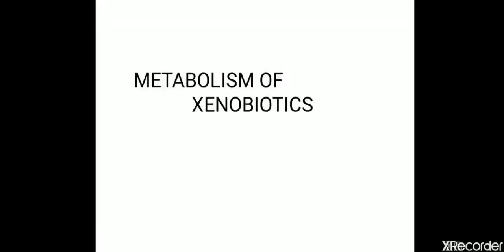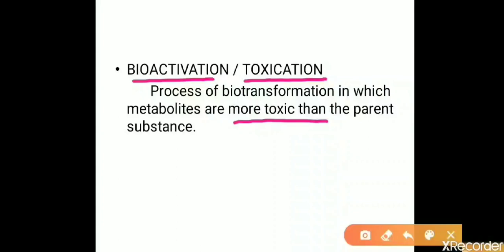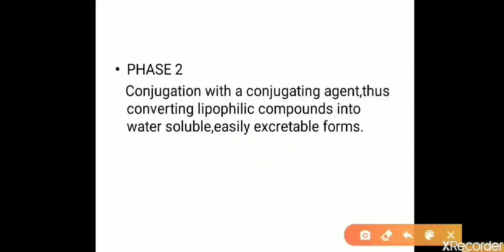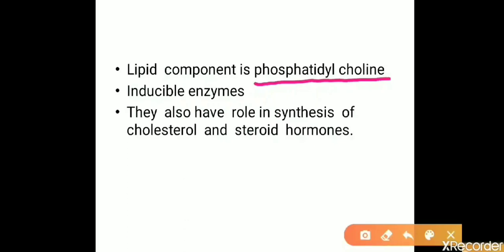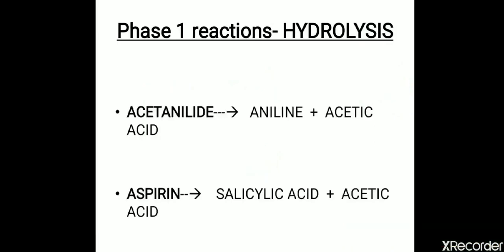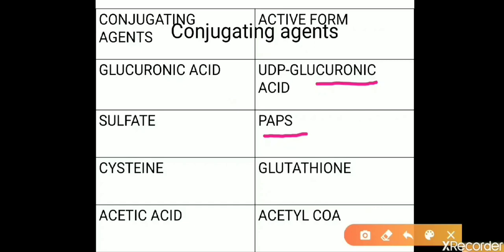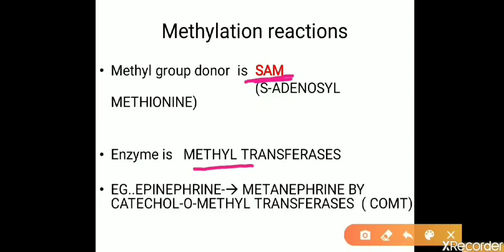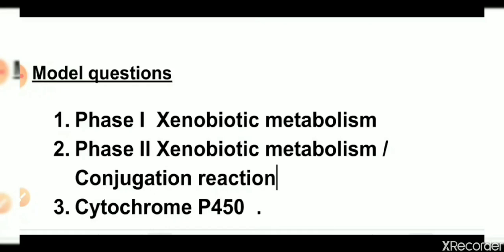Metabolism of Xenobiotics